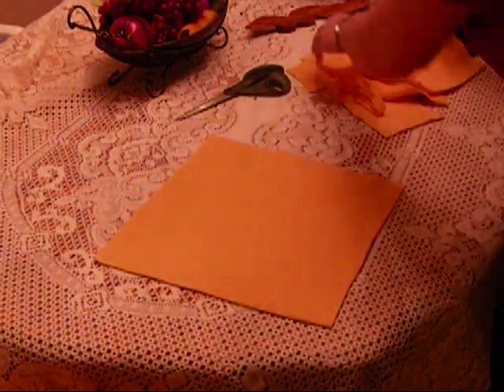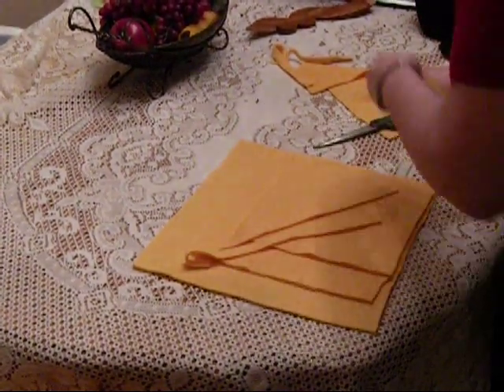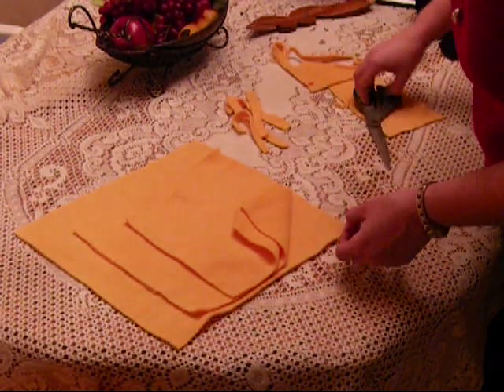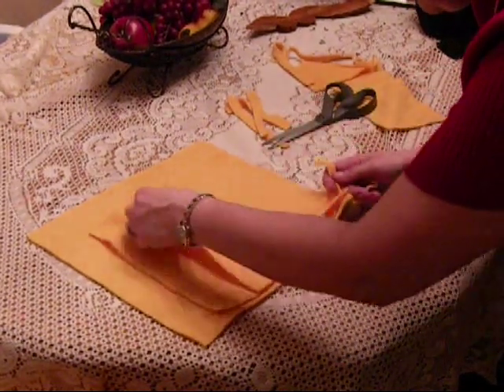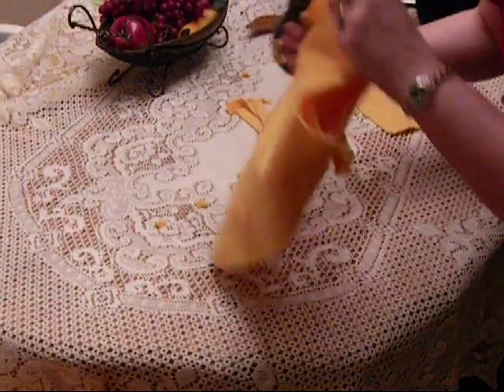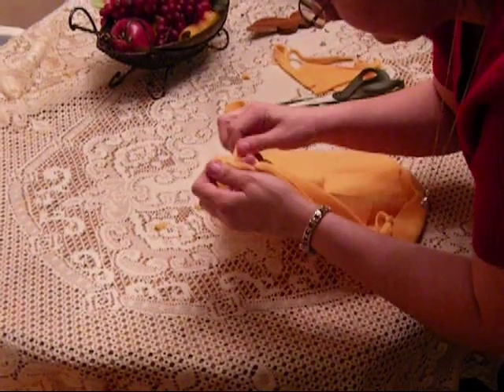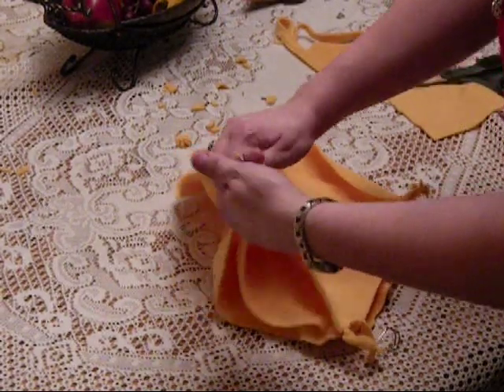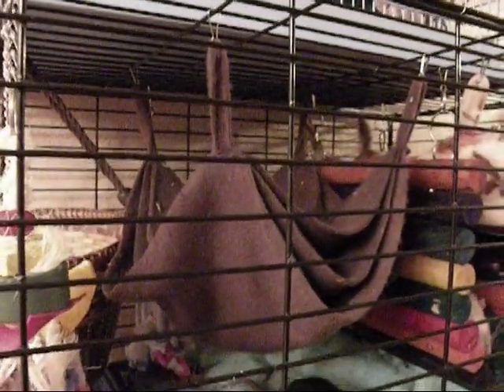How to make a Triple Square Hammock for your pet Rat or Ferret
An easy way of making a Simple Triple Hammock out of fleece with absolutely no sewing involved.  Save money and make bedding that's much more comfortable than the stiff store-bought stuff!